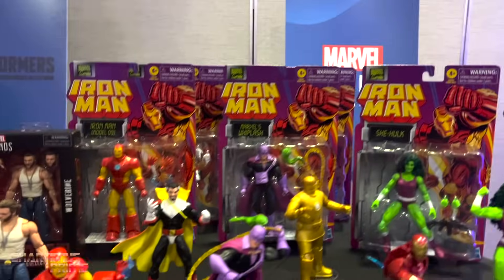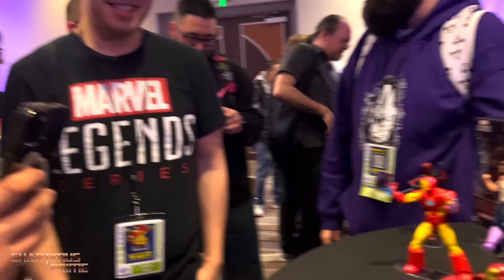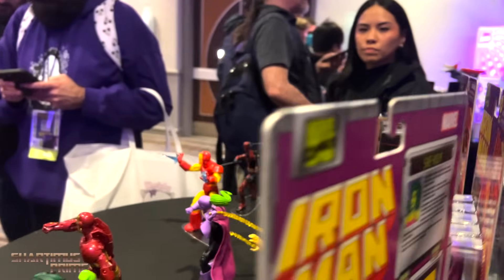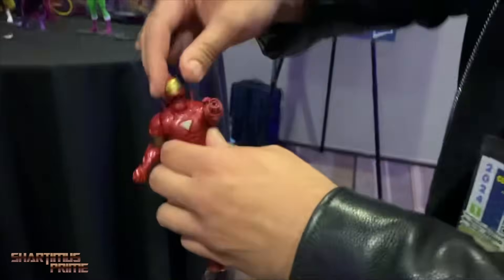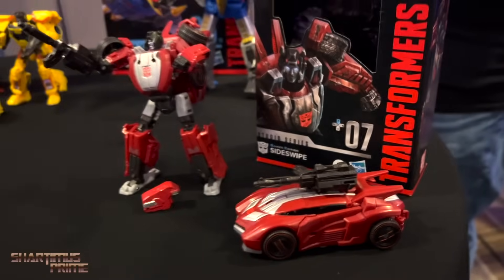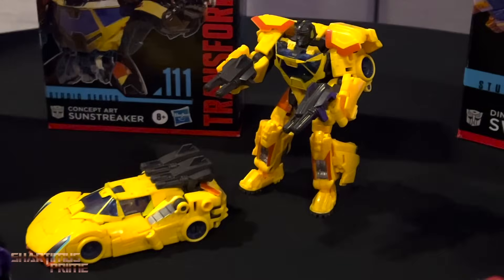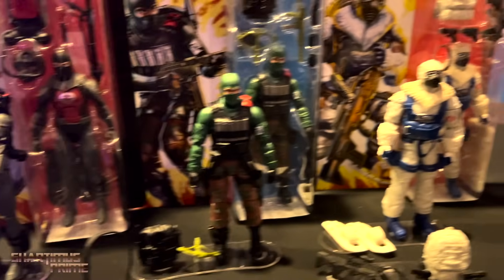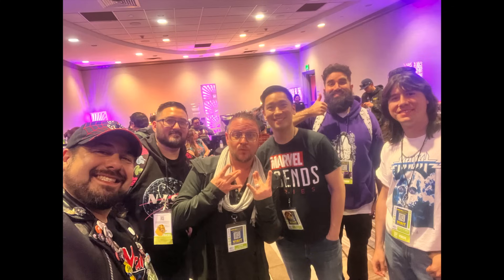Articulating Marvel Legends Iron Man Model 20 + NEW Marvel Legends, Transformers, GI Joe Classified